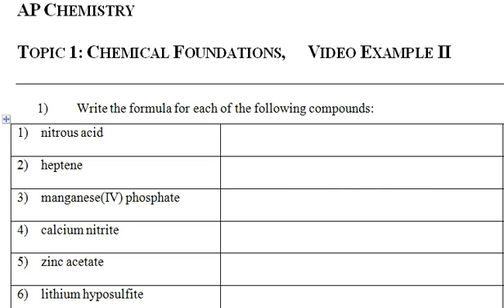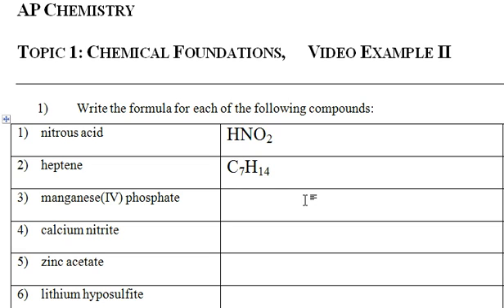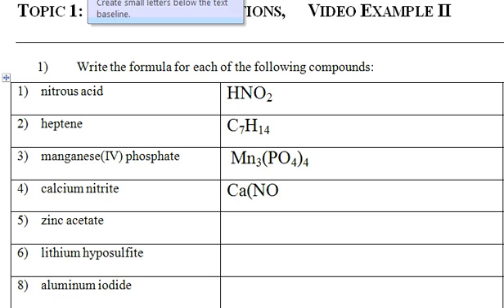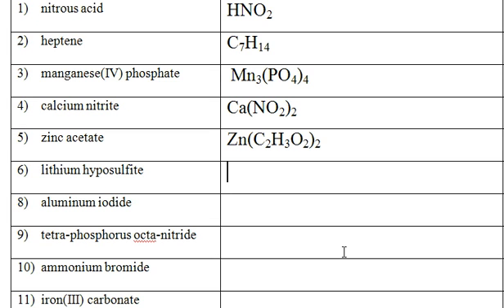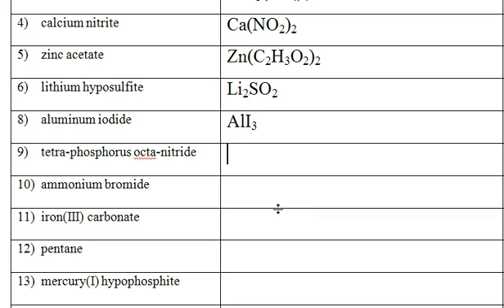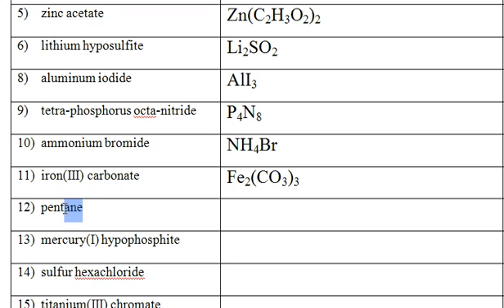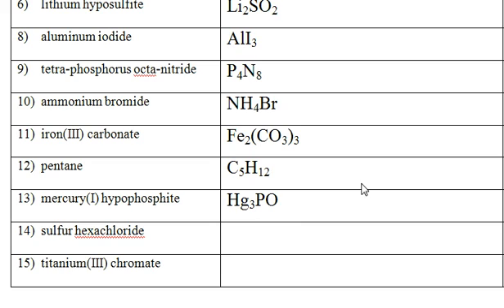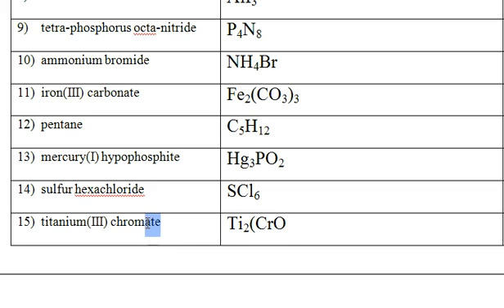Avon AP Chemistry Name to Formula